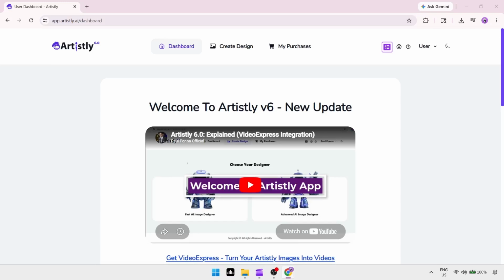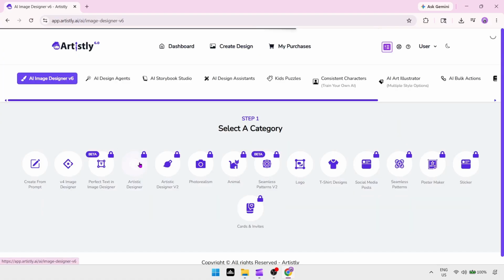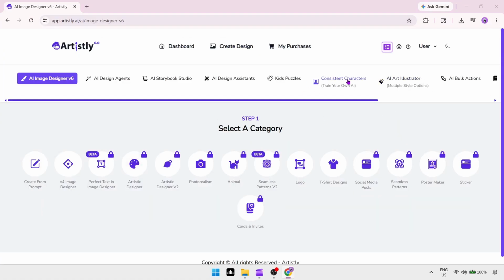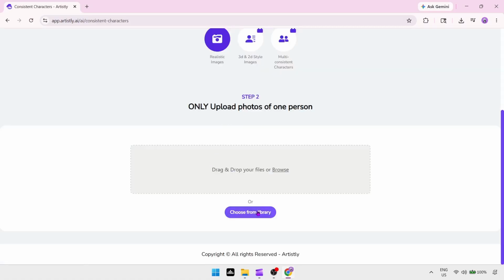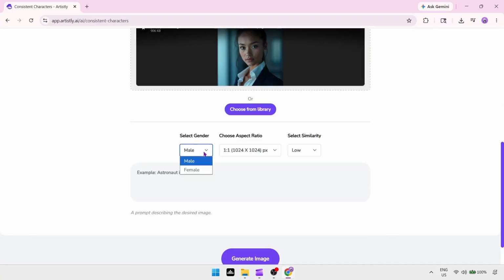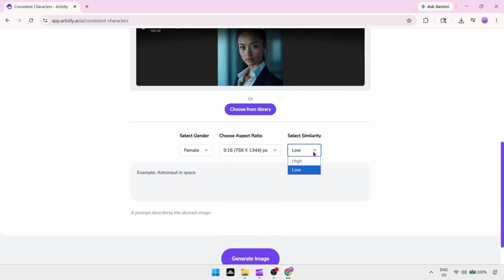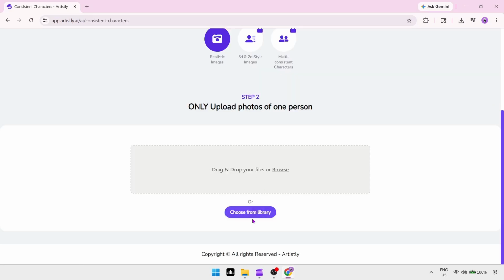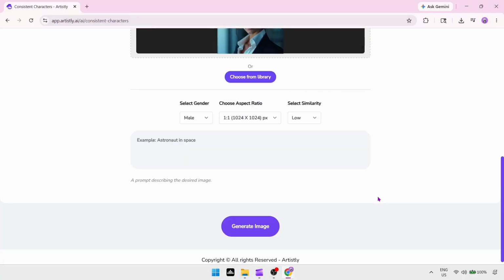How To Save A Custom Style Profile In Artistly AI (Full Guide)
In this tutorial, you will learn exactly how to save a custom style profile in Artistly AI to streamline your creative workflow. Managing your unique presets allows you to achieve consistent results across all your AI-generated images without having to re-enter settings every time.

Key topics covered in this video:
• Accessing the style settings within the Artistly interface
• Configuring your custom style parameters for optimal results
• Saving and naming your new profile for easy access
• Loading your saved styles for future projects

This working method ensures you maximize your productivity while maintaining a high level of artistic consistency in your AI art generation.